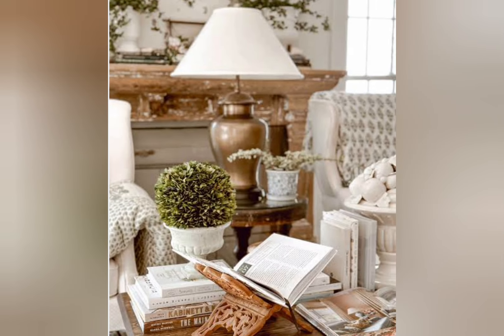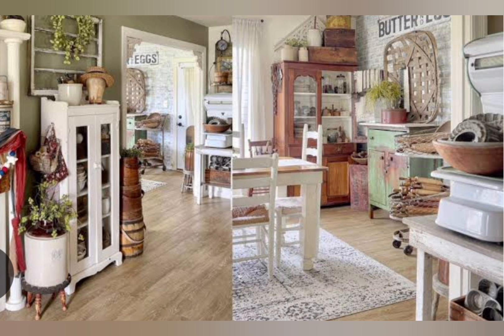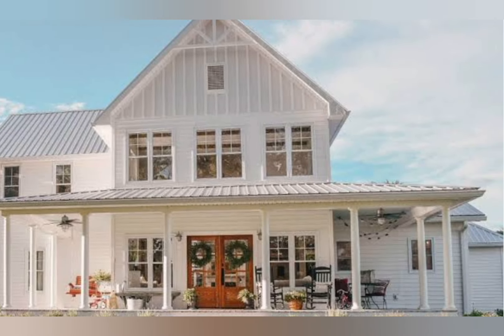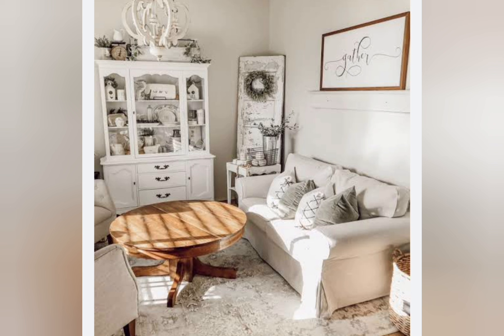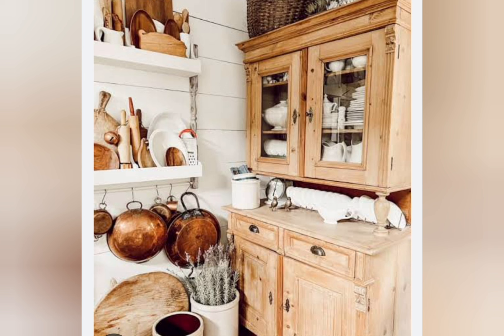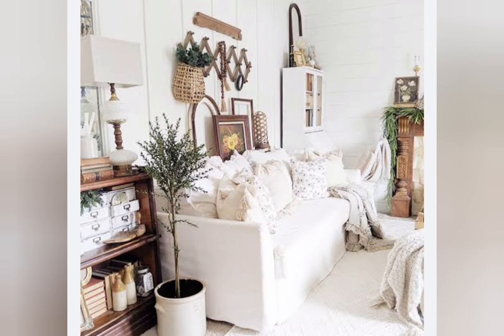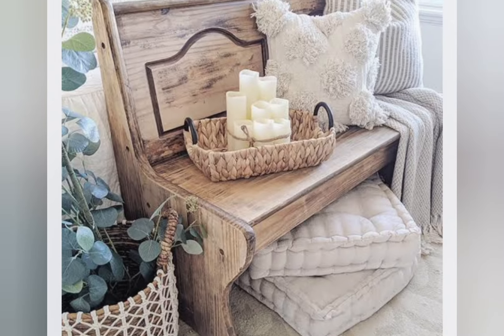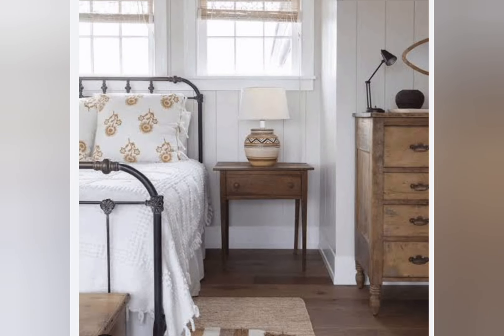100+Farmhouse cottage Antique rustic home decor|Vintage rustic farmhouse Cottage decor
NEW RUSTIC ANTIQUE FARMHOUSE DECORATING IDEAS AND DESIGN WITH A TOUCH OF SHABBY CHIC VINTAGE AND AGED STYLE

Hello my beautiful friends! Sharing with you today a rustic antique aged shabby chic farmhouse decorating ideas and design with a touch of vintage style. Full of neutral colors, rustic accents, and comfy furniture, farmhouse interiors are both beautiful and practical. Farmhouse style is as much a lifestyle as it is a design aesthetic. It's really about a lifestyle and bringing that simpler, clean aesthetic to a home, and really focusing on what matters the most. Oftened defined as chic, comfy, or warm. True to the name, the farmhouse design style has its roots in actual farmhouse or shelters that were built specifically for farmers. Over the years, the simple farmhouse has evolved into a disticnt design style.

Enjoy watching my dear friends!

Credit: To the images and video-clips.. Thank you very much! God Bless!!
Creating this video to give inspiration, motivation, ideas and tips in home decorating and home improvement😘😘